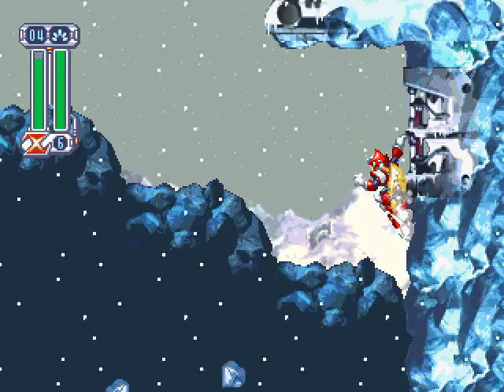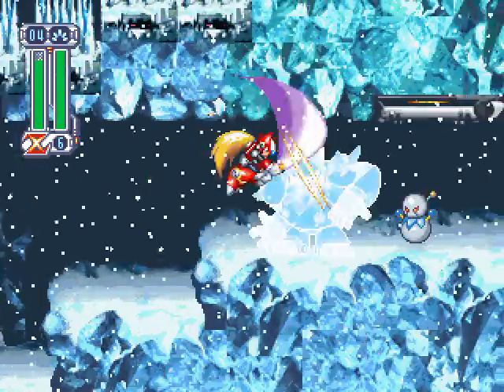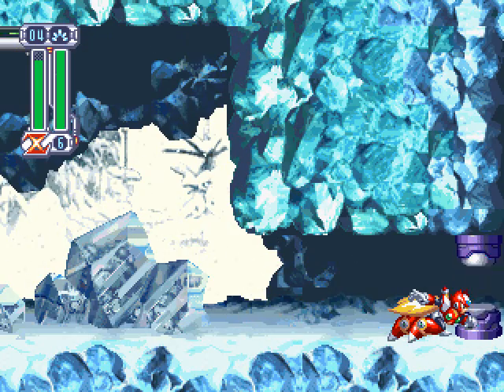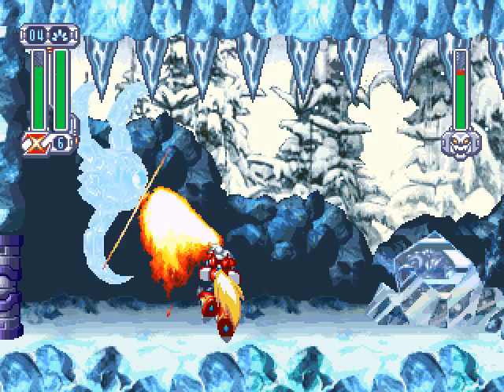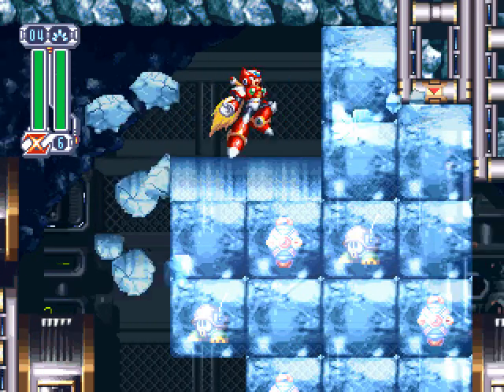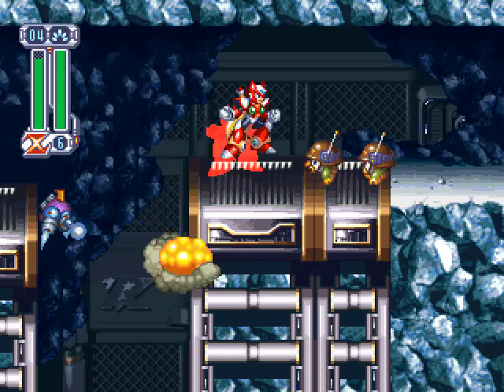(9/13) Let's play Mega Man X4! - Snow Base (Frost Walrus)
Wherein Zero grabs two free guys, collects two mostly-useless tanks and proves that the bigger they are, the harder they fall.